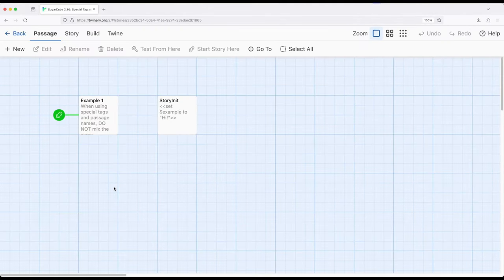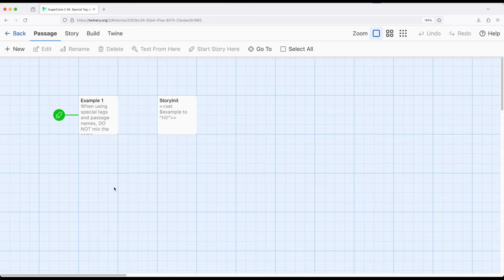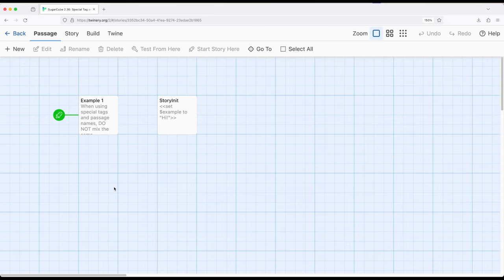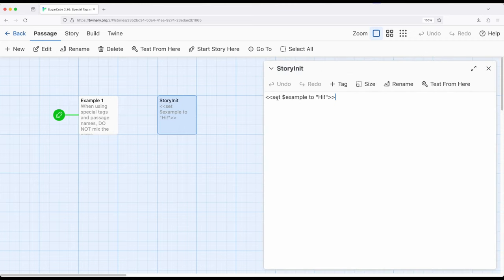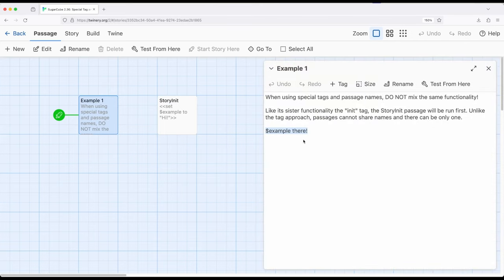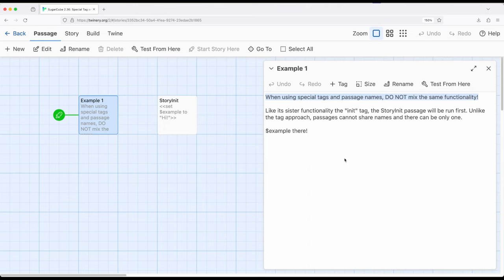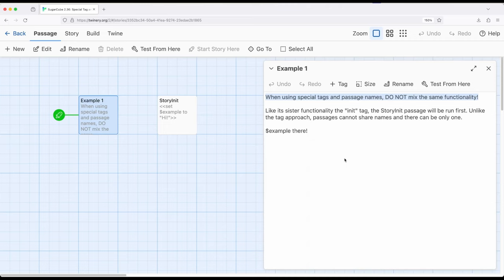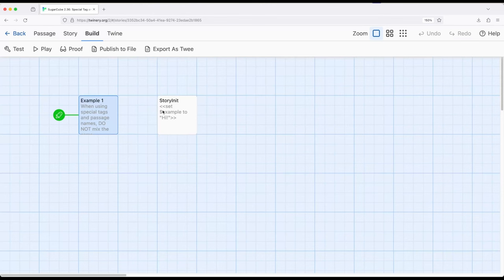Twine 2.8: SugarCube 2.36: Special Tag and Passage Names: StoryInit Passage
This video reviews the StoryInit passage in SugarCube.